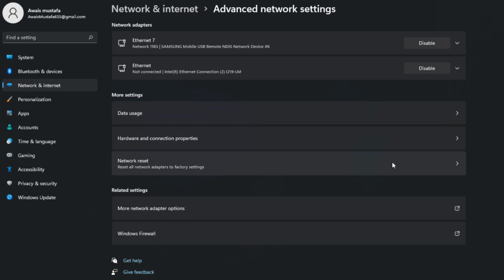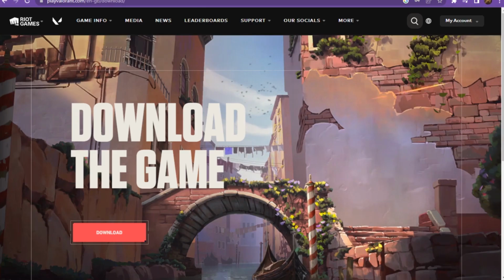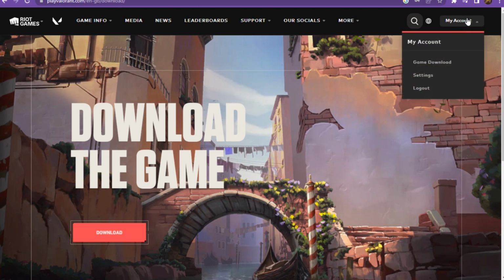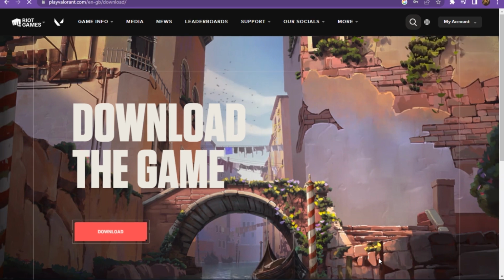How To Fix Valorant Packet Loss (2023 NEW)